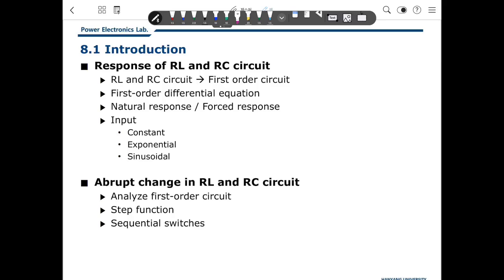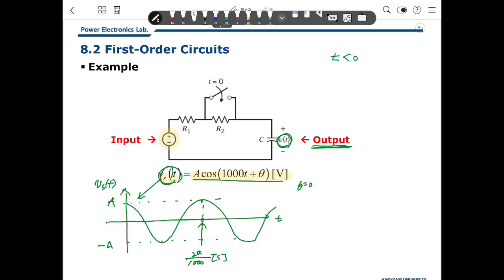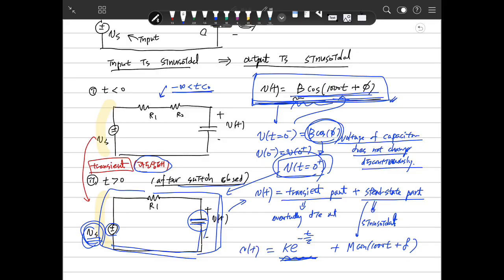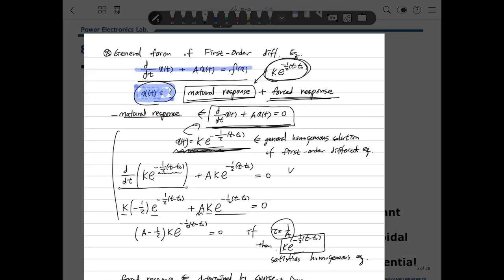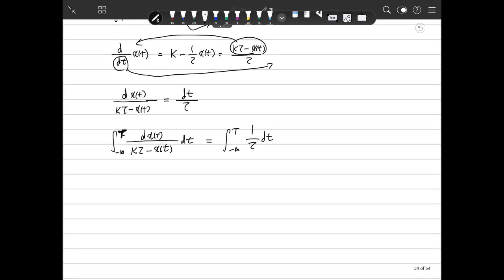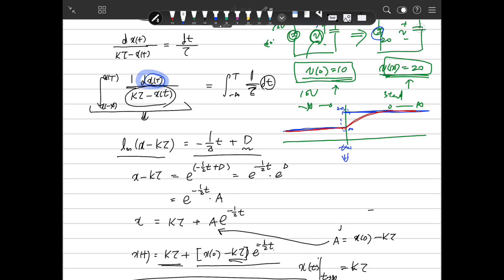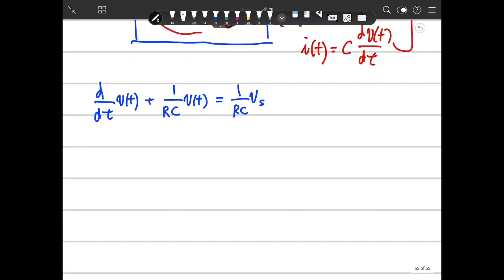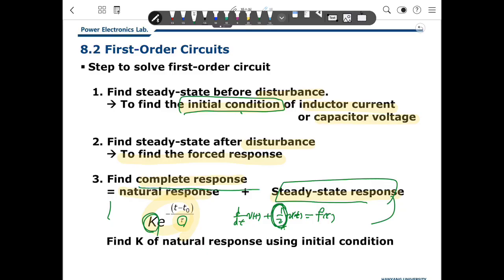Circuit Theory Ch08-1